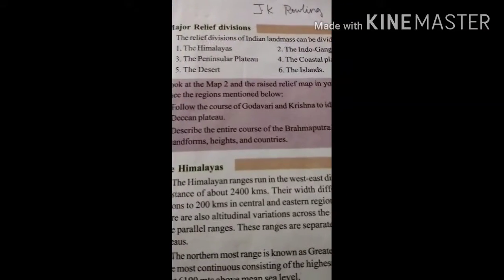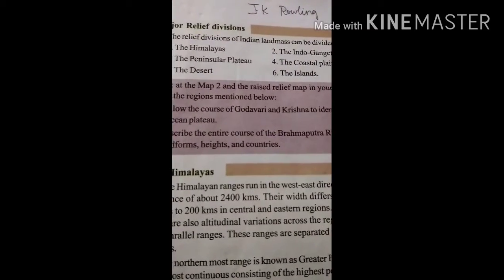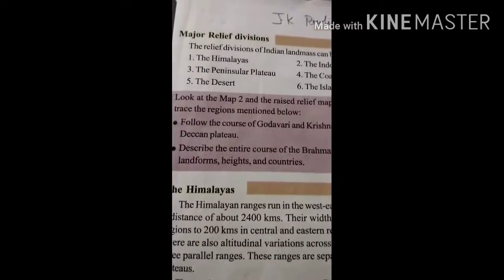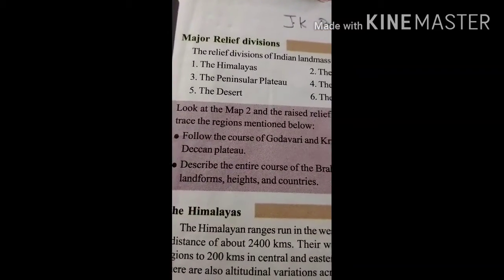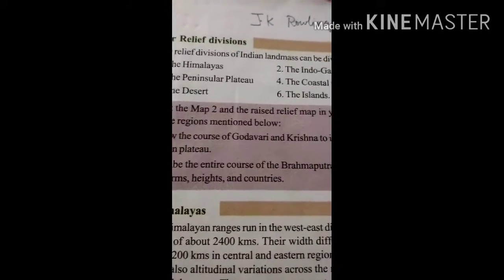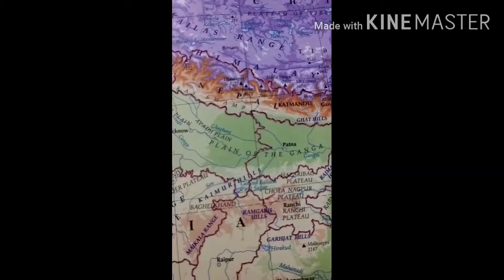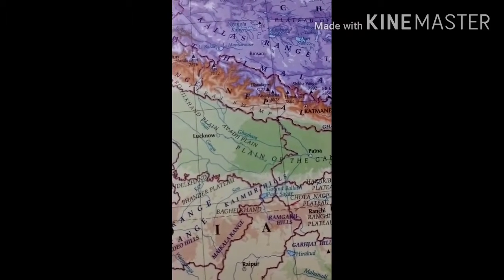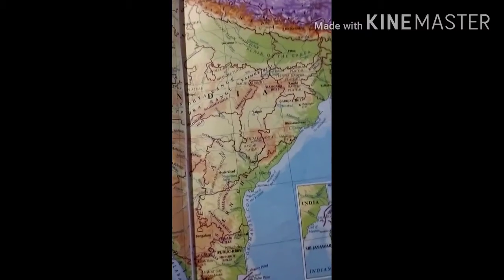Class10.lesson1 relief features of india